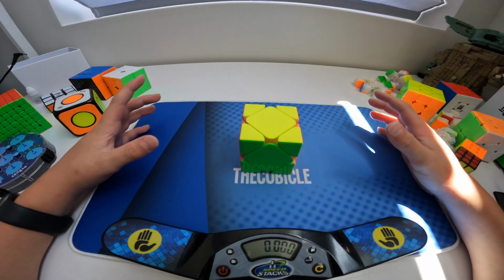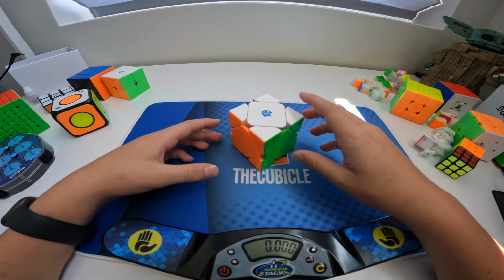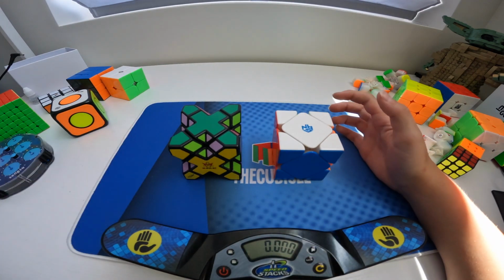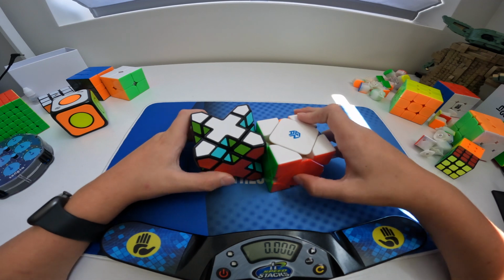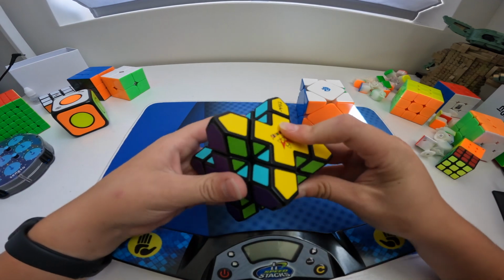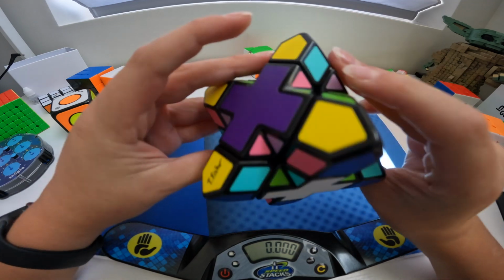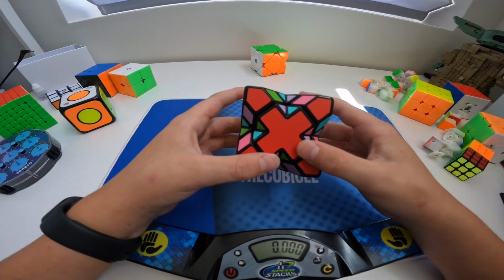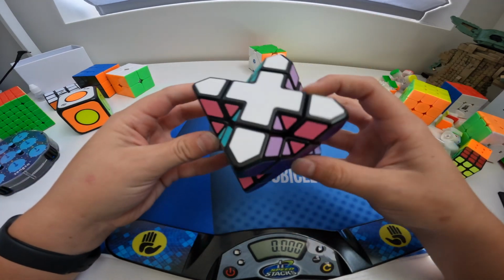Skewb Xtreme Review/Overlook : WATCH TILL THE END!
Today I review Tony Fisher's Skewb Xtreme. I hope you like this video, let me know what other cubes I should review!
Make sure to like and SKEWBSCRIBE!

comment "why" if you are reading this